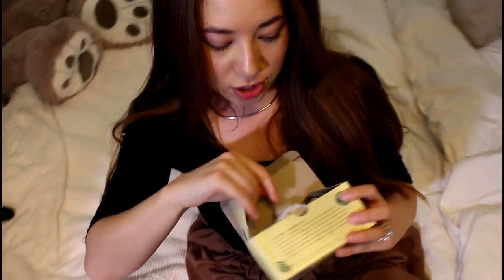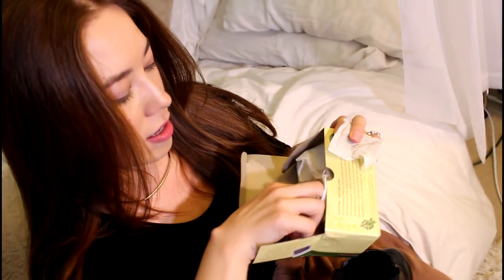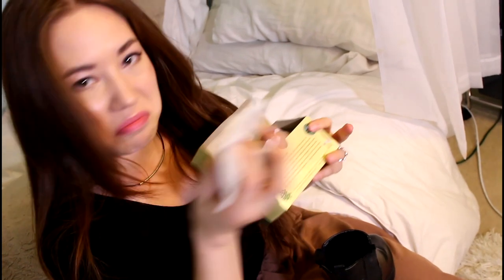Testing Stinky Shoe Hack Using Tea Bags | The Ultimate Life Tester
Hey Guys, I had a blast testing this teabag hack.  Does it really cure foot odor???  I plan to do more mini hacks like these along with my DIY, hair hacks, and unbagging vids.

My running reminds me of Phoebe's running from Friends.

Please remember: what is presented is my opinion only, based on life experiences or on things I've heard or read, and wanted to try for myself. I just want to share my thoughts on what I find with you. Nothing is meant to be presented as facts and certainly try these things out at your own discretion. That being said, I hope you have fun along the way!